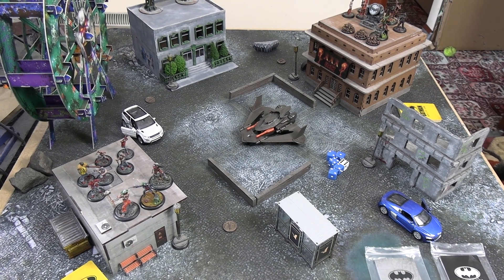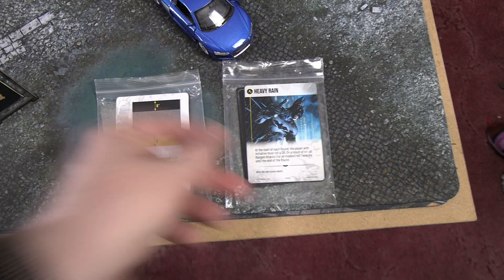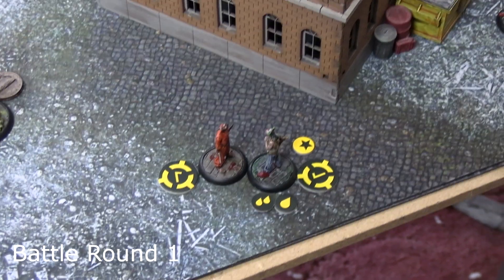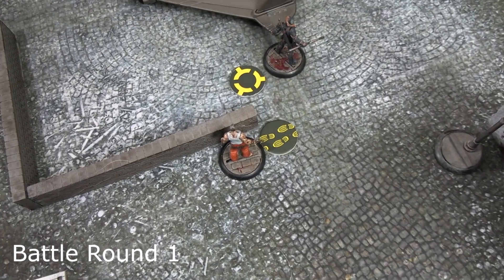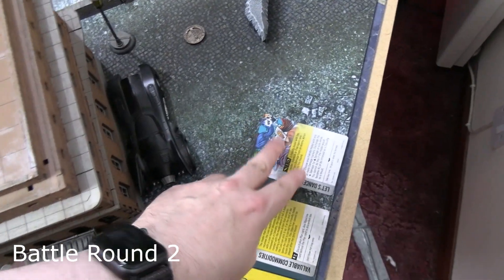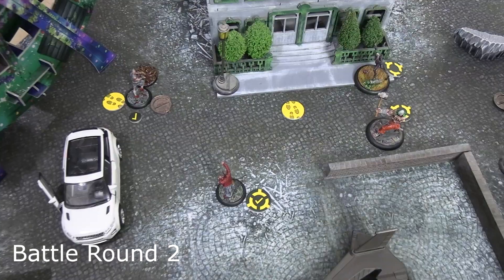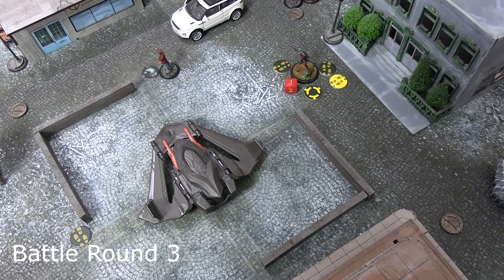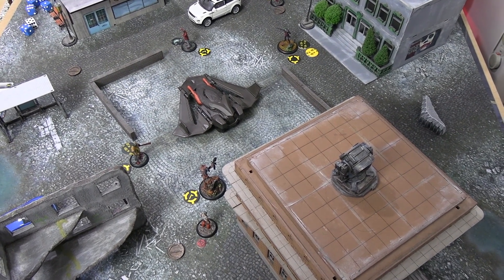3rd Edition Batman Miniature Game - Joker VS Unknown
The 3rd edition of Batman Miniature Game by Knight Models is here. 350 REP of Joker VS an unofficial 'Unknown' crew.